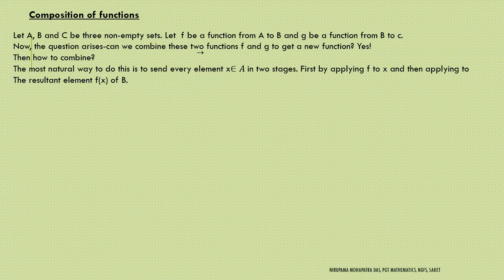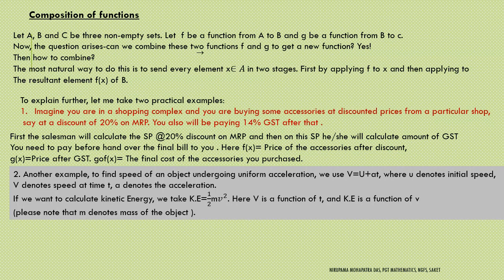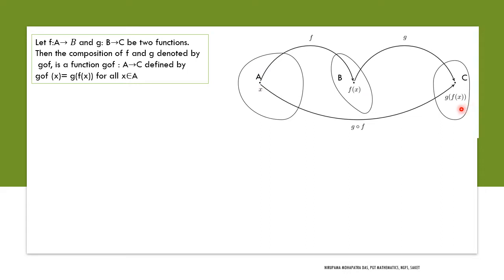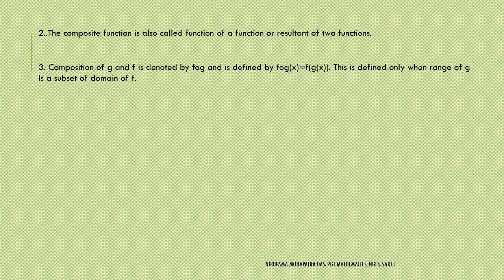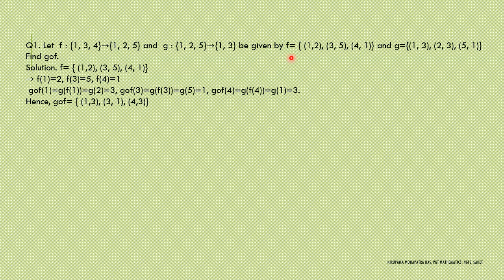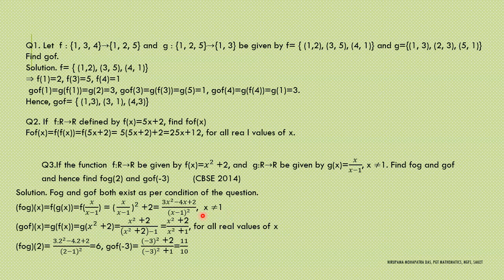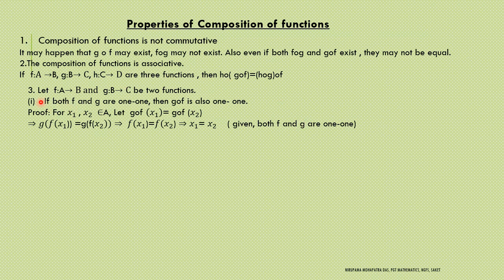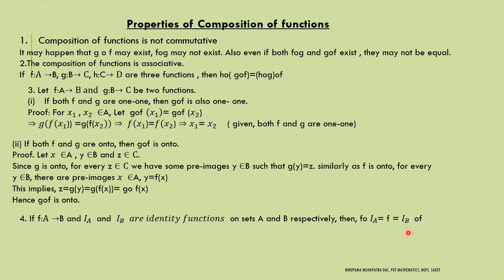Class XII Function: compositions of functions and its properties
This video-lecture is about composition of functions and its properties.